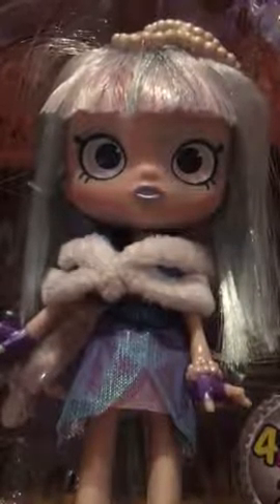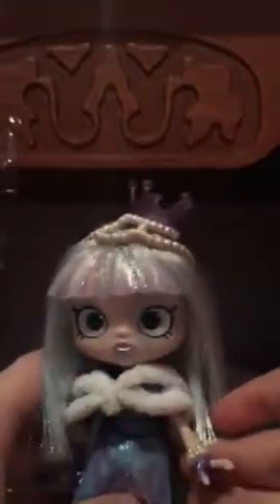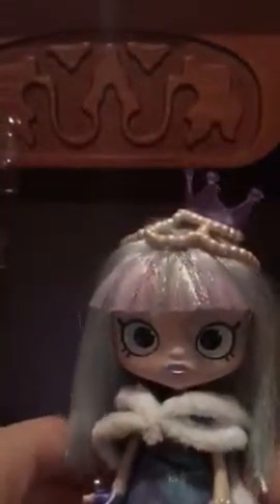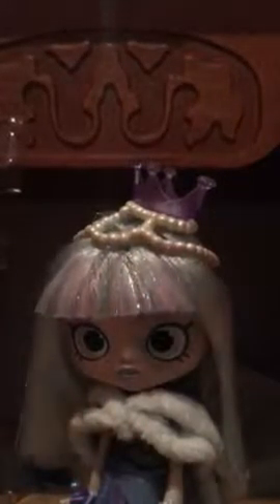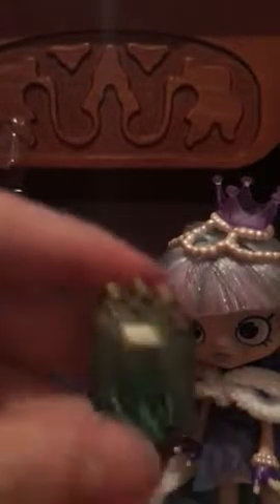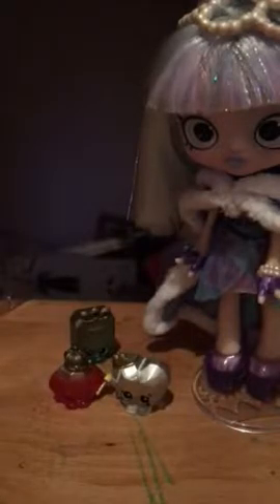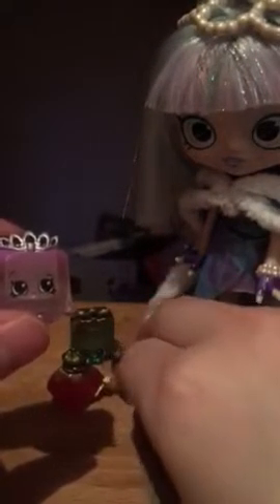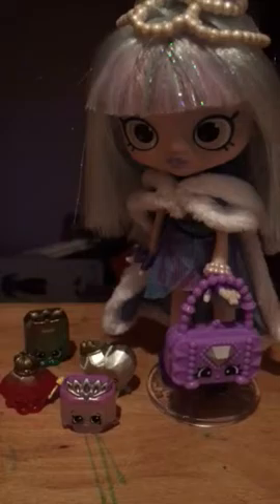Gemma Stone opening ep.2